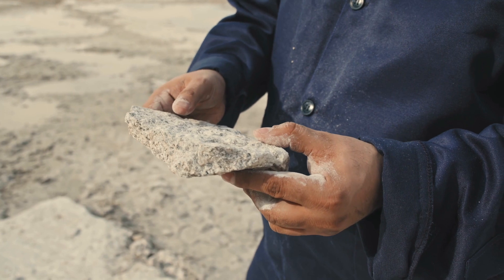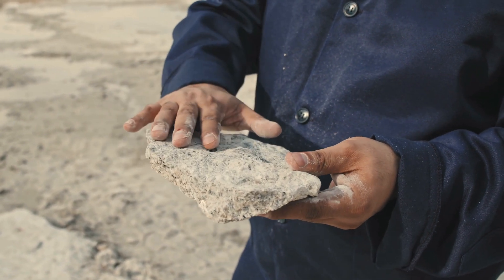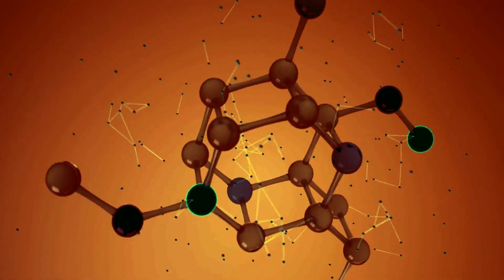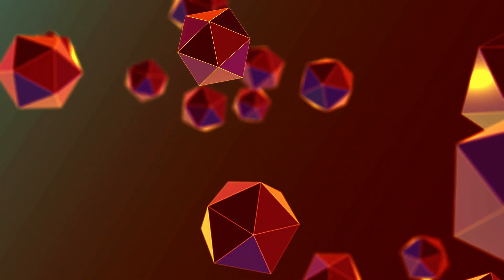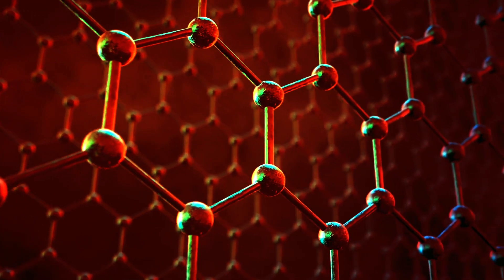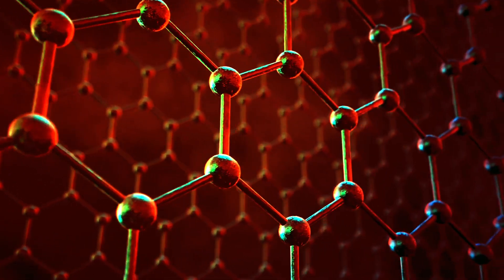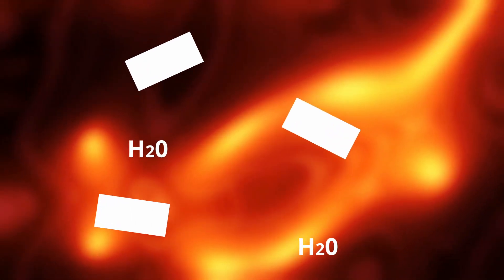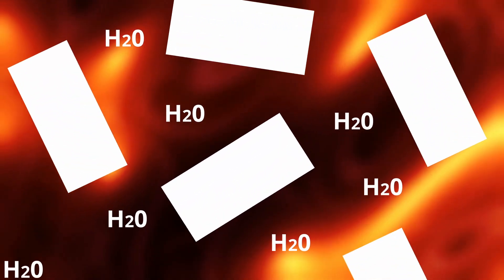Miarolitic cavities. Nature's time capsules.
Miarolitic cavities are time capsules that explain where magmatic hydrothermal fluids come from and why they sometimes contain valuable elements.